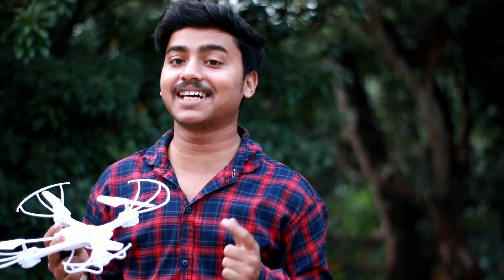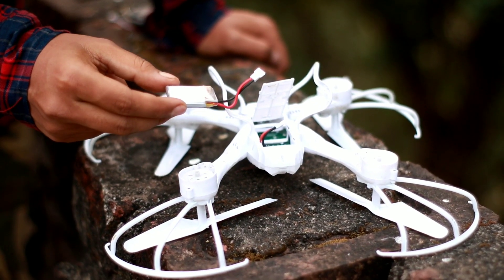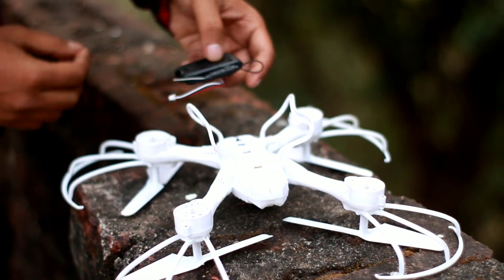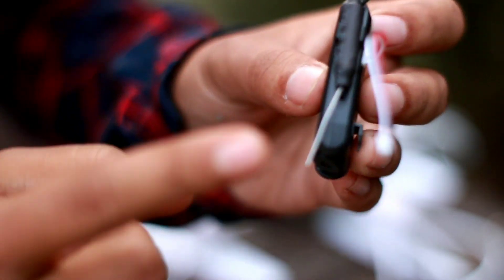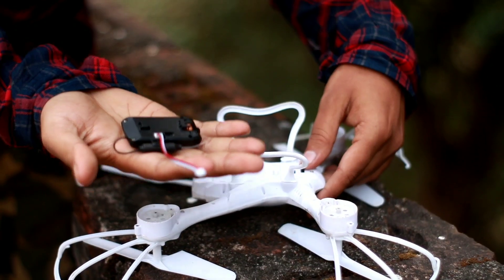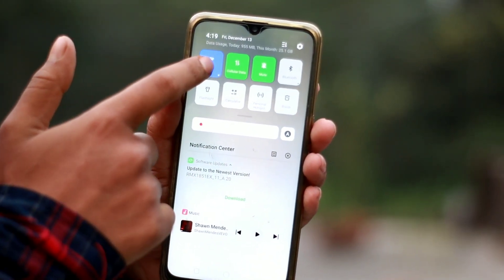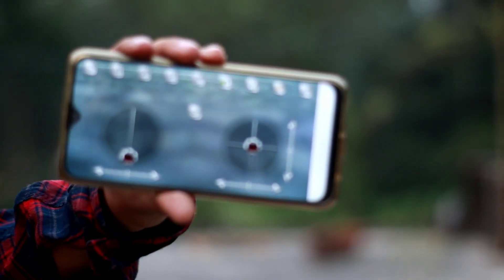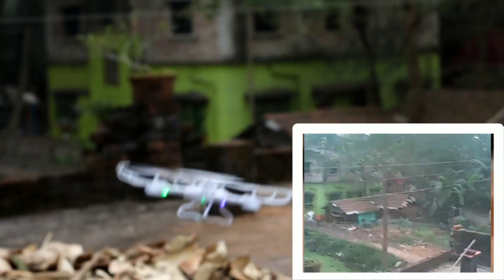Camera drone testing | drone under 3500 | ক্যামেরা ড্রোন কি ভাবে উড়ে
Best rc drone under 3500
Camara drone

📌Buy amzon links -

Barodian's CF919 2.4GHZ 6-axis Gyro Helicopter Flying Drone Model with Camera and Self Return Feature